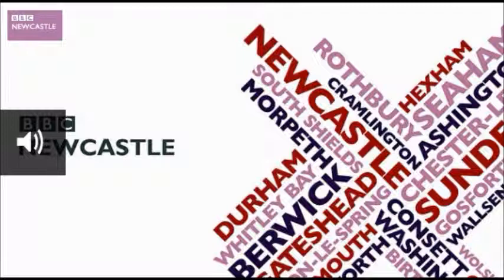Ingrid Hagemann, BBC Radio Newcastle 21.7.13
Here's the news item featured on today's Radio Newcastle about Gateshead Arts Chaplaincy's Graffiti Gospels project. Well done to Billy and Doreen for more great interviews!